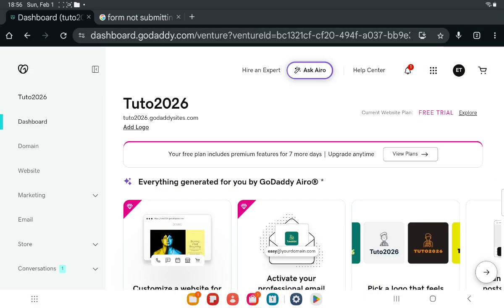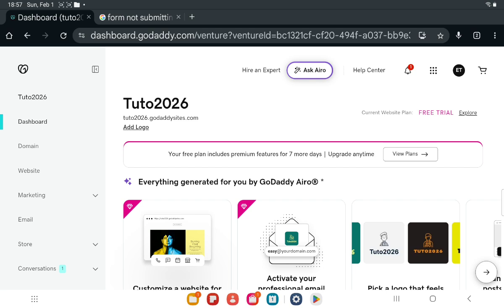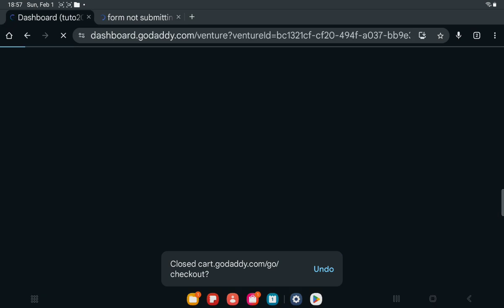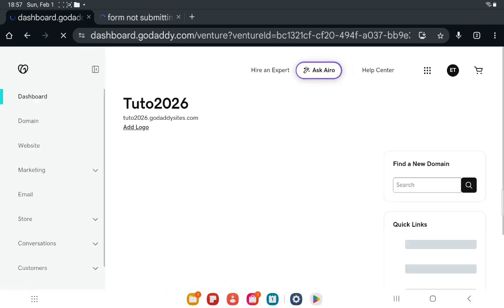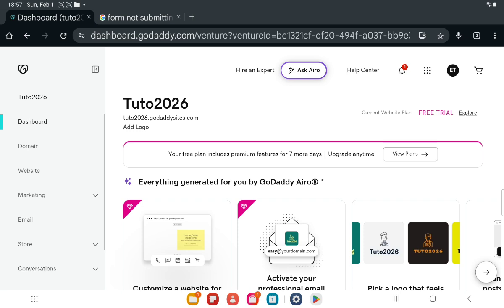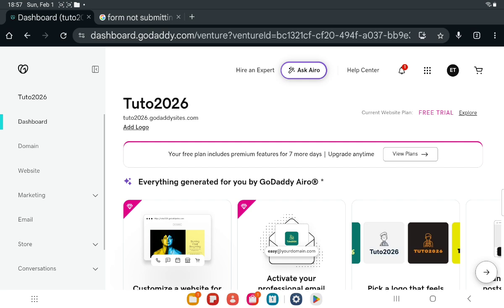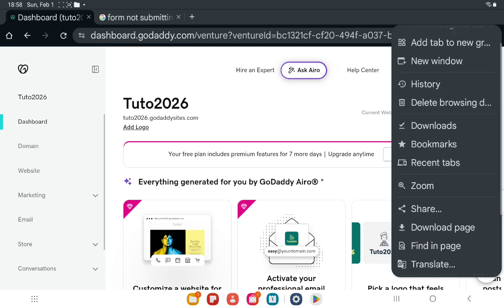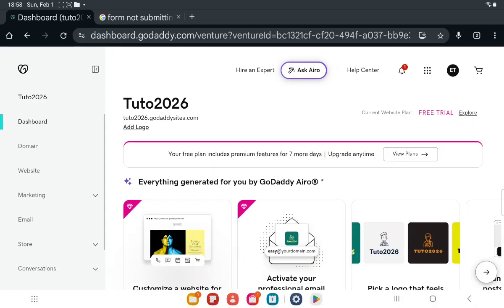How To Fix Changes Not Saving In GoDaddy Website Builder ! Tutorial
Today we talk about fix changes not saving in godaddy website builder,godaddy,godaddy domain name